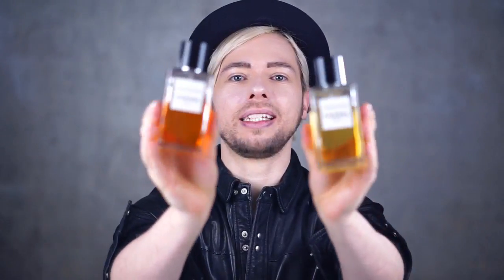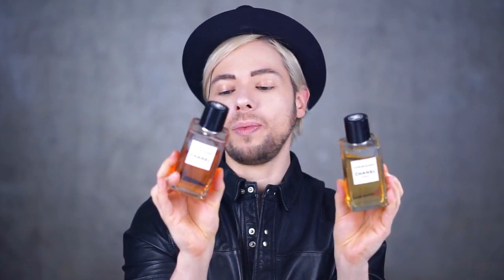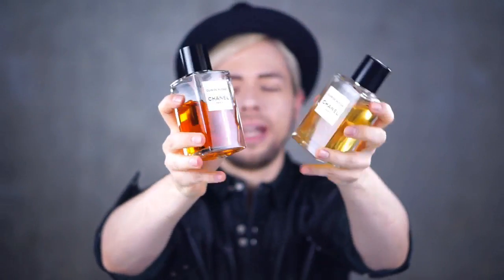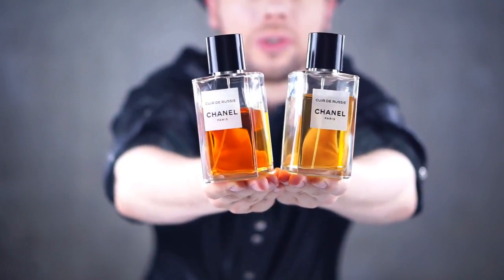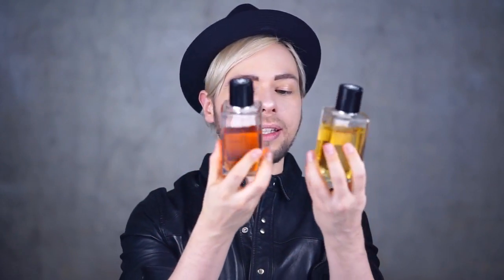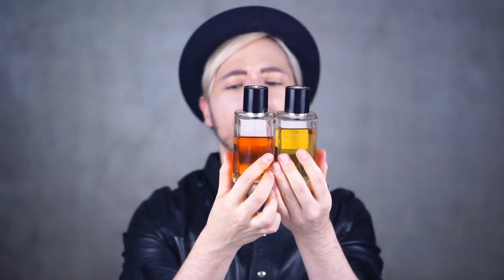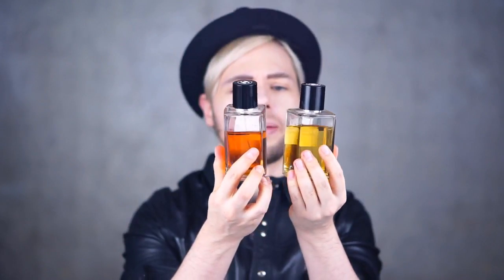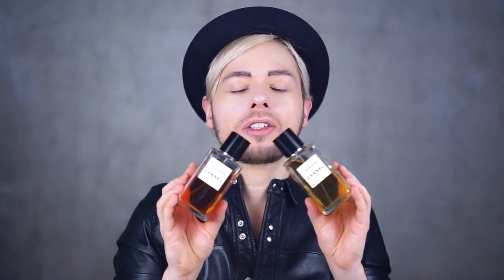CHANEL cuir de russie edt SPECIAL REVIEW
In this video I am wearing a leather shirt from TREND by H&M.

Dacob
xoxo